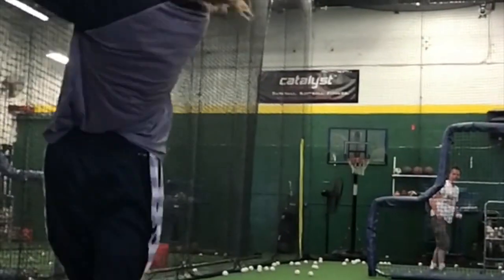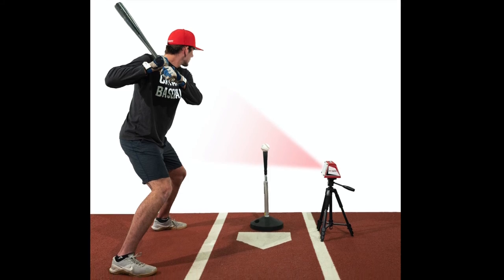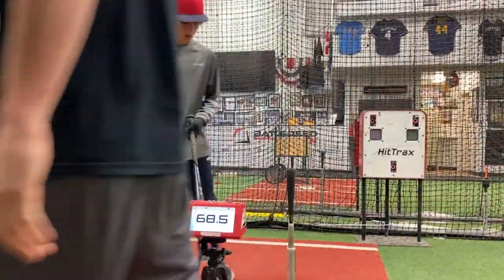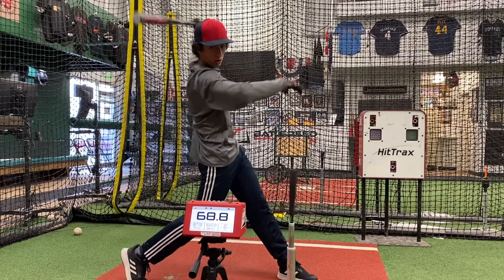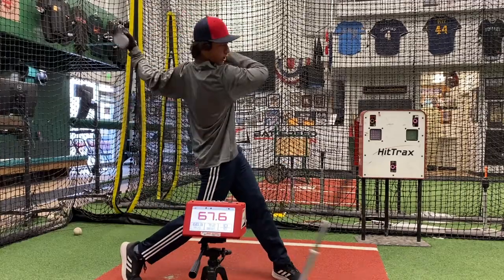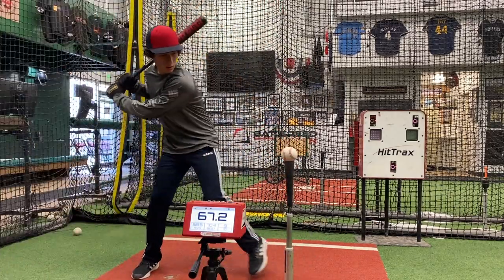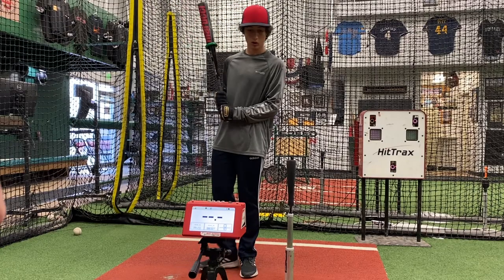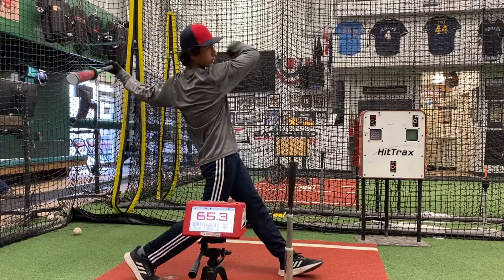Bat Speed Training Secret that ACTUALLY works!!!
It's time to separate yourself from the rest of the competition and ACTUALLY improve your bat speed that will last throughout the season.

Bat speed is the single most important factor that separates average hitters from great hitters. The faster a baseball or softball player can swing the bat, the harder they will hit the ball, and the more success they will have. Everybody wants a quick fix drill to help "fix their swing" and get them the results at the plate the crave (Sorry, but there are no quick fixes when it comes to swing speed training)

If you ACTUALLY want to improve bat speed and become a better hitter you NEED to train your muscles to become quicker and stronger. This is exactly what overload/under load training does, but the missing element that nobody talks about is how to PROPERLY TRAIN for bat speed and see quantifiable results.

To be effective in our bat speed training efforts, you need train with a program that works along with being able to accurately and reliably measure your bat speed on every swing during a training sessions. This can only be done by isolating the tip of the bat - the only consistent variable that can be measured. This is why swing analyzers on the knob of the bat give inconsistent feedback during training sessions. Inconsistent feedback when training will give inconsistent results.

In this video you will learn:
What overload and under load training actually is, what an actual bat speed training session should look like, how to determine whether you have a strength or quickness deficiency, how to increase bat speed and exit velocity, and more.

To learn more about improving bat speed or download our FREE 6-week Bat Speed Training Program, please